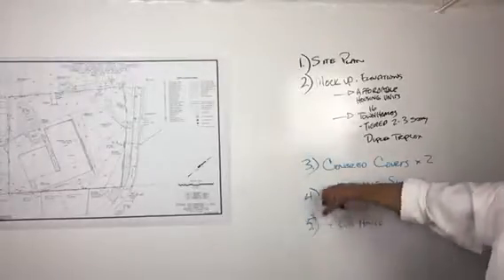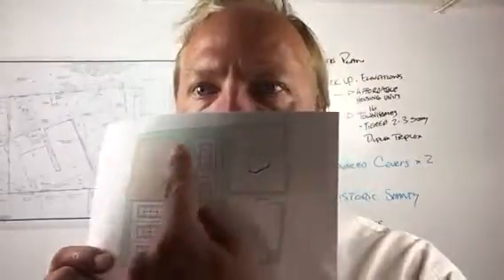Red lines for CAD team October 12 2016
Redlines for the week on development
Please provide revised site plan revised mock up drawings with the two-tier or two story going into the three-story on the east part of the lot to add depth and contrast adding duplexes and triplexes to add depth and contrast adding four buildings of affordable housing which will be tiered to add depth and contrast along with a common area in between the buildings working on the clubhouse with the decks on three sides and the historic shanty or his stork cabin moved to the north east part of the parking lot